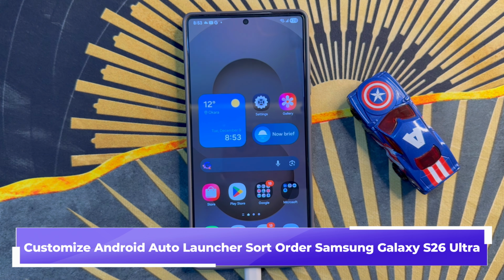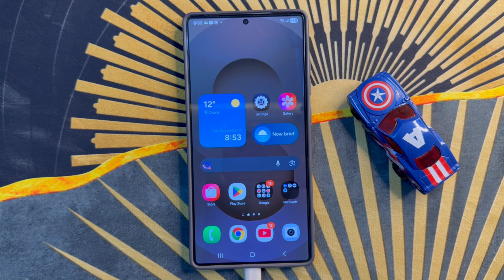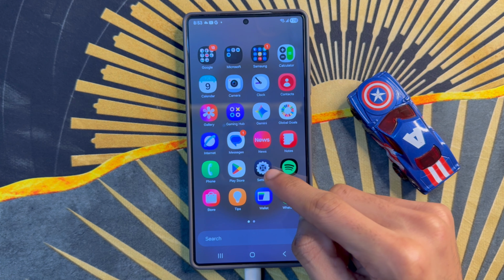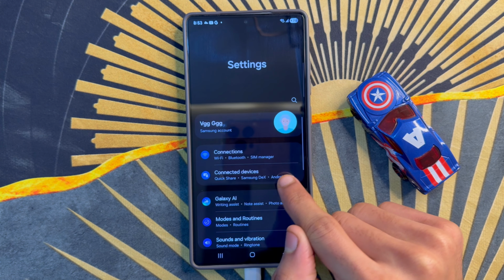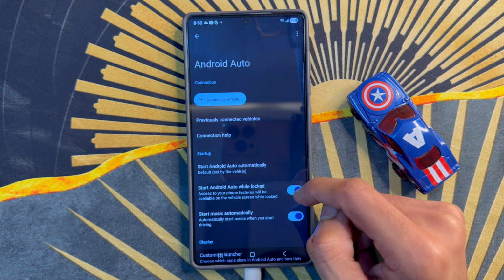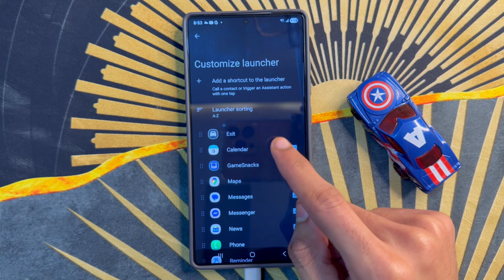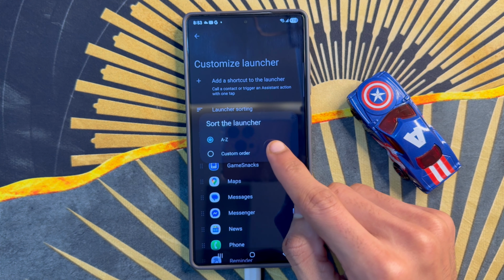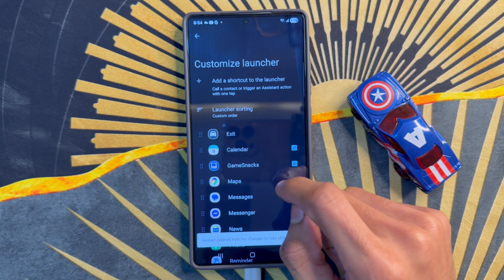How to Customize Android Auto Launcher Sort Order Samsung Galaxy S26 Ultra